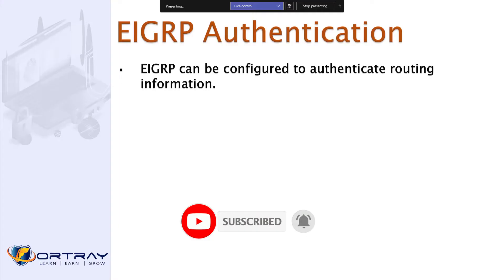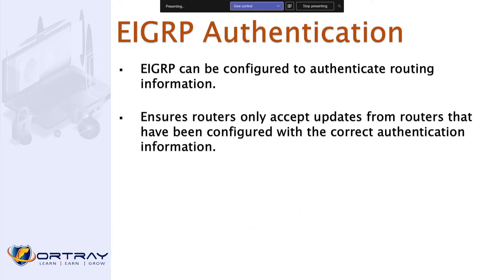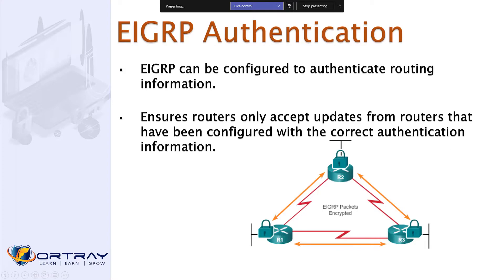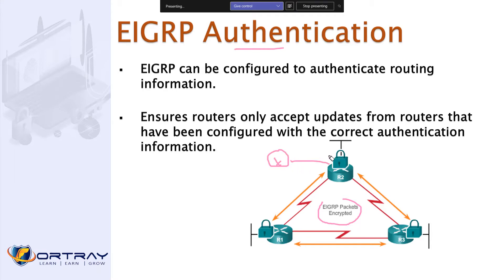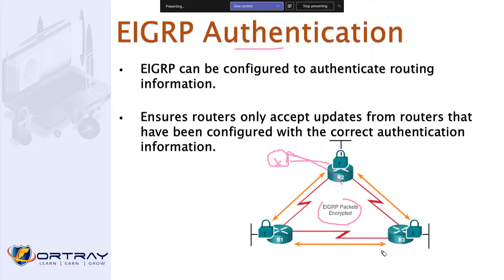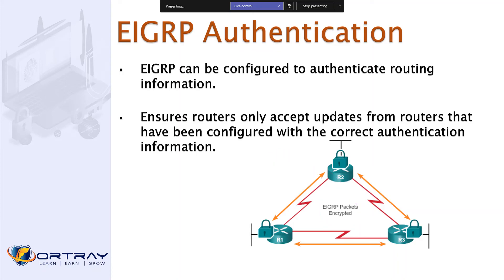Free CCNA | 142- EIGRP Authentication | Day 7 | CCNA 200-301 Complete Course